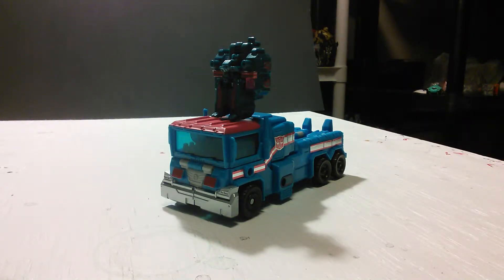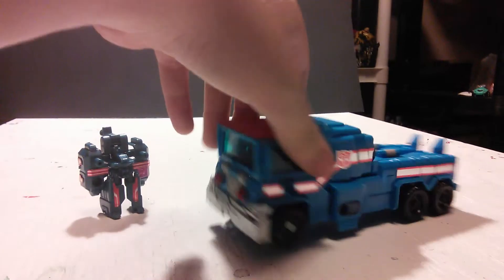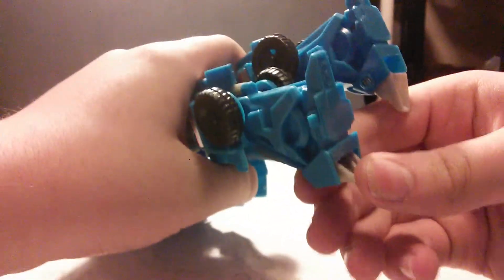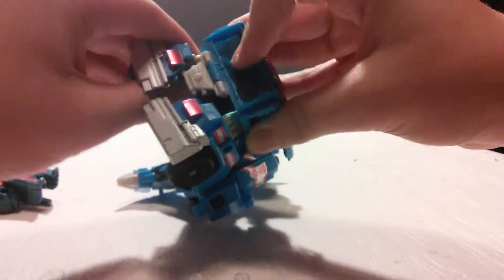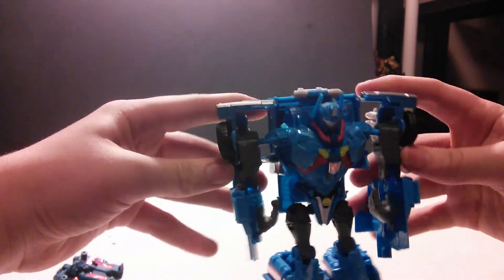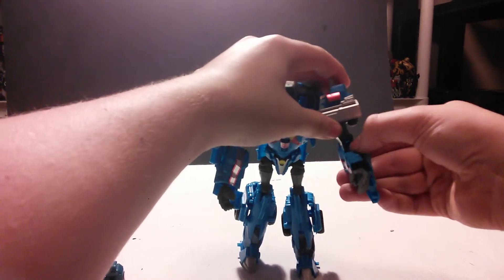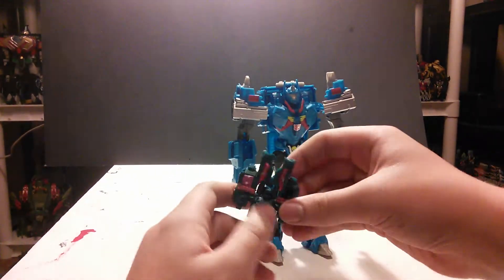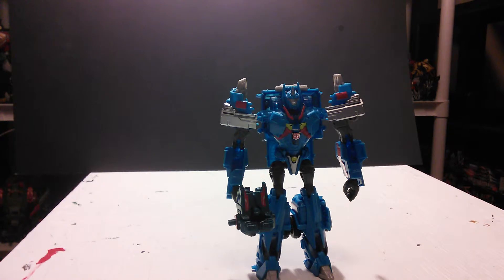Transformers arms micron ultra magnus.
Better than the American version, but the yellow on the chest really bothers me.